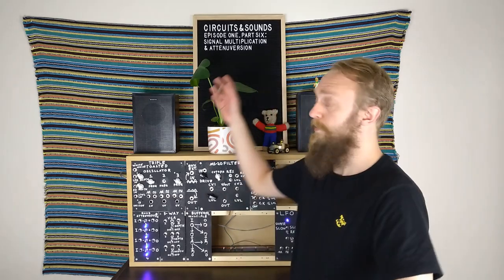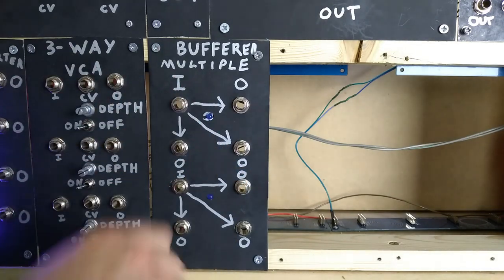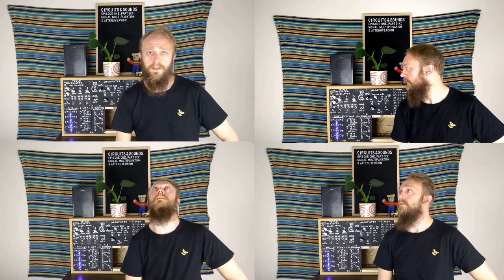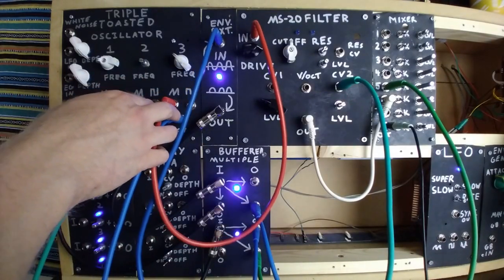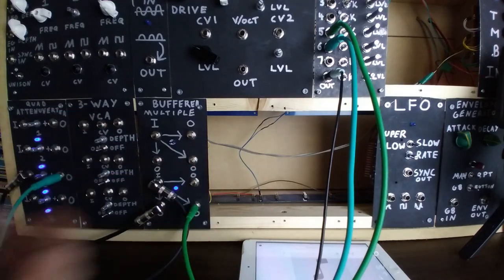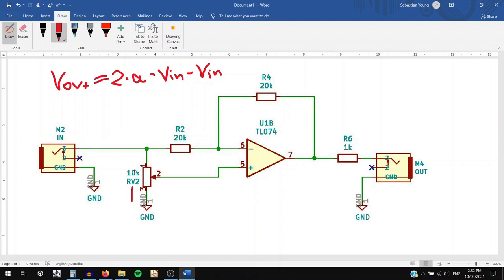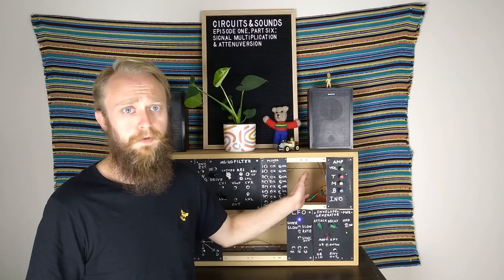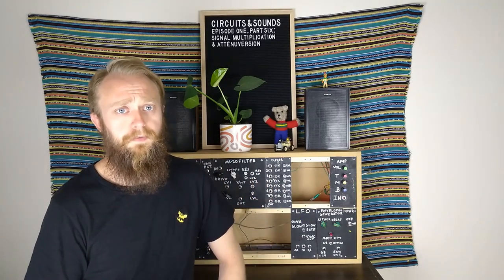Signal Multiplication & Attenuversion - Exploring Signal Splitting & Inversion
Welcome back to the 6th part of Episode One! This is the last part in Ep one, before we start moving forward with a new module! In this video we focus on the utility modules inside the box. We find out what a buffered multiple & attenuverter is (With a "helping" hand or two), discuss phase cancellation and in typical C & S style, we break down what's going on behind the panel & how both of the circuits work. Enjoy! Intro footage captured by Josh Baird.